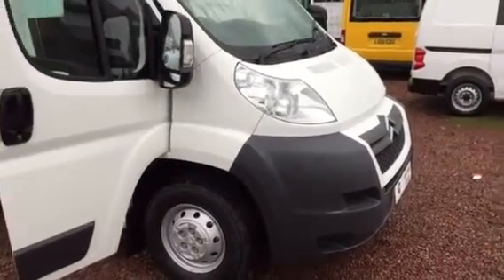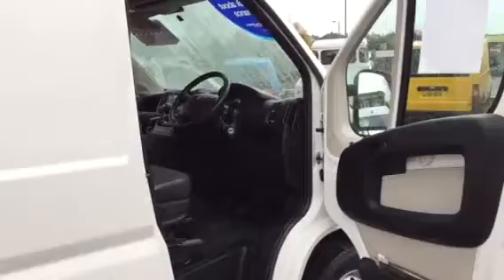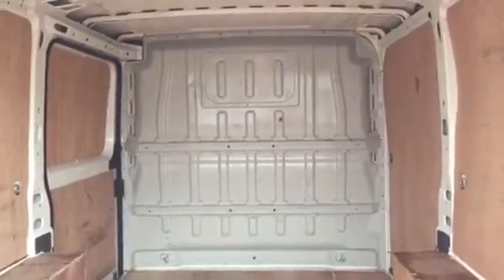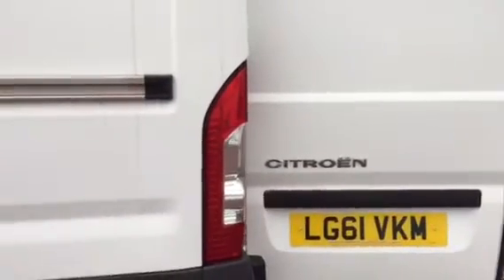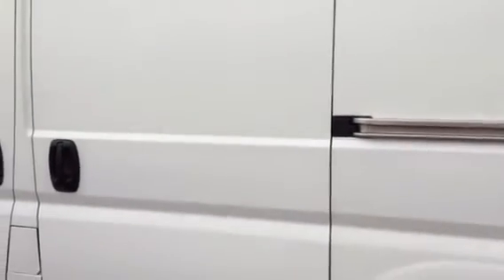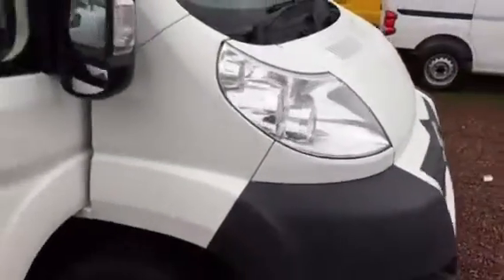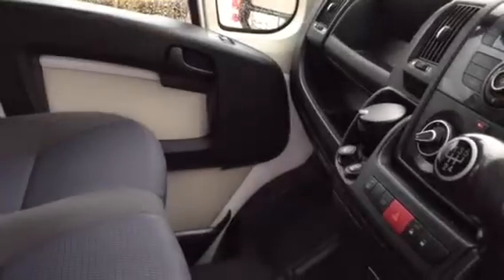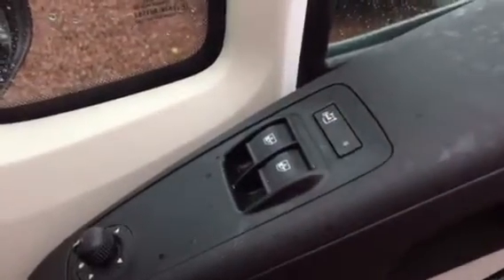Clarkson commercials for sale Citroen Enterprise LG61 VKM